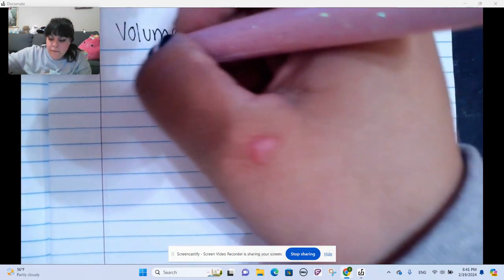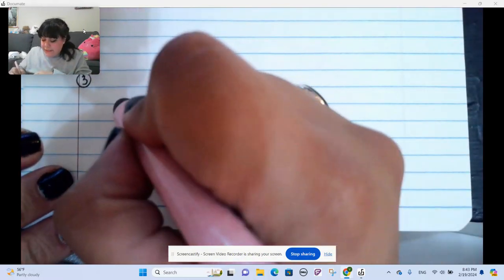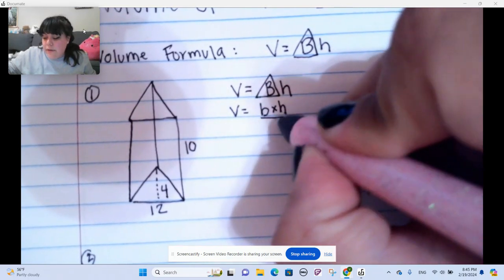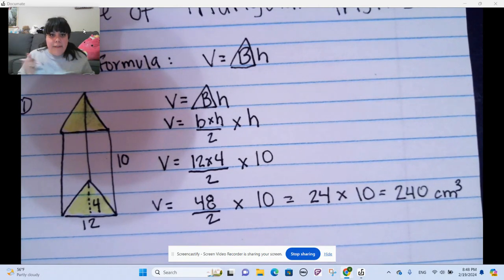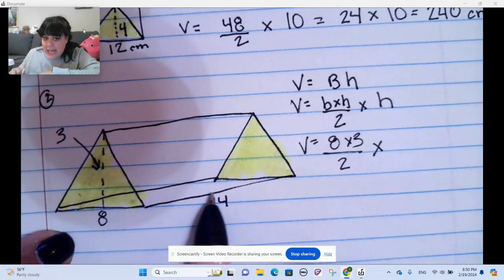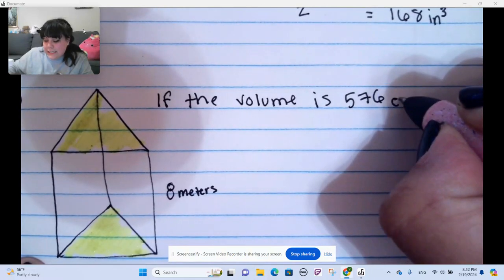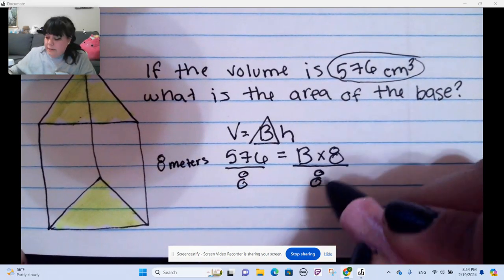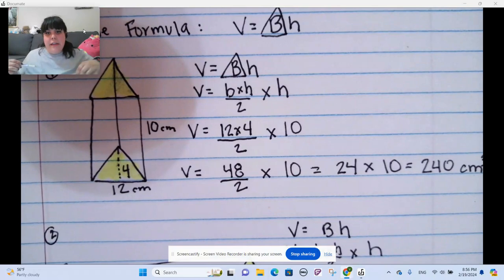Volume of Triangular Prism Notes